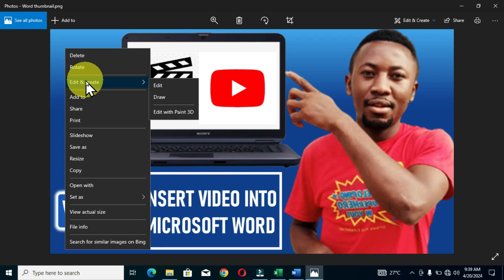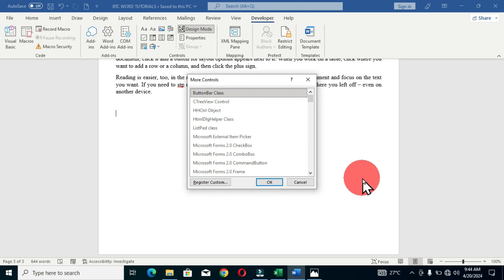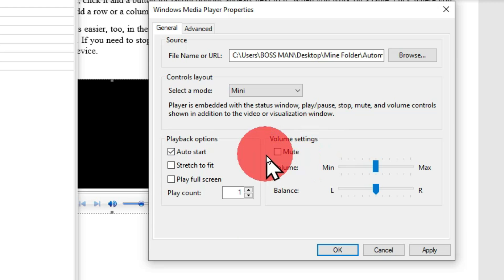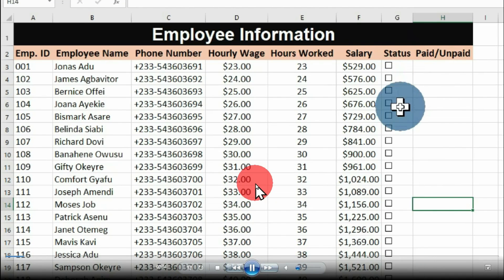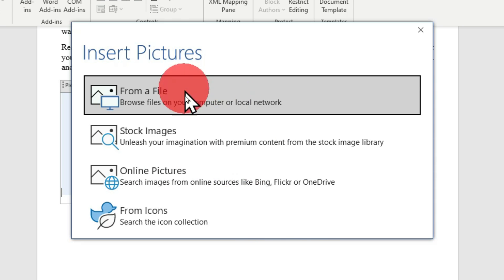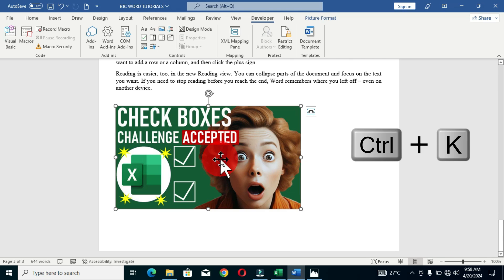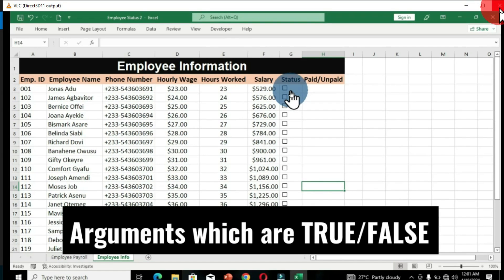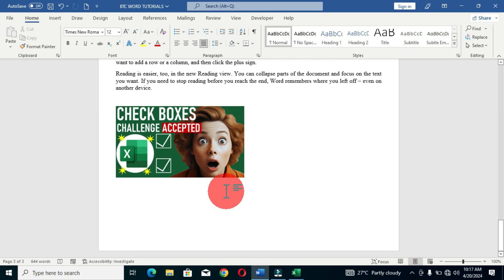How to Insert Offline Video With Thumbnail in Microsoft Word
You are welcome to Banahene Tutorial Collections. This wonderful channel is about computer techniques and training on Microsoft office software's. As an ICT teacher and trainer, I do have the passion to share my IT ideas with people.

This video produced is based on a comment from one of our cherish viewer that ask if we can add a cover image to a video in Microsoft Word. This video will show us how to add an image into Microsoft word and link a video to that.

Timestamps:
00:00 Introduction
00:19 Why do you need video in Word?
00:52 Comment reviewed
01:40 Insert offline video into word document
04:11 Configurations to inserted video
08:45 How can we add cover image?
09:25 Add cover image using developer tab
16:41 Add cover image using the insert tab
18:50 Video conclusion